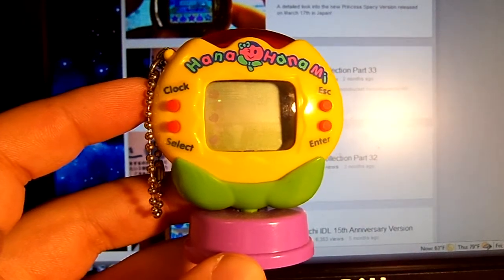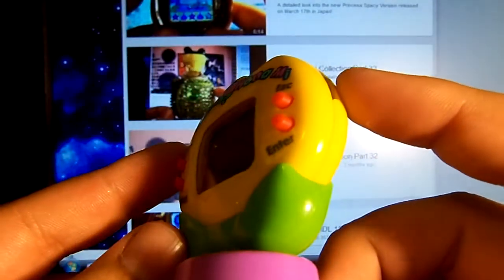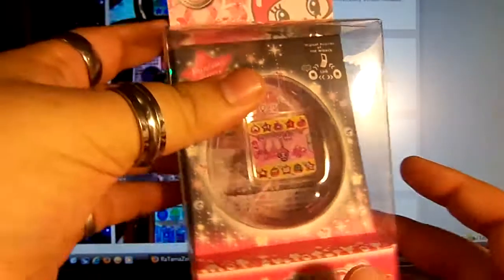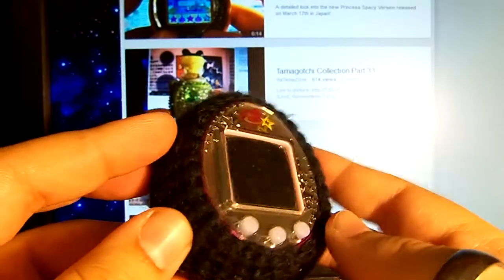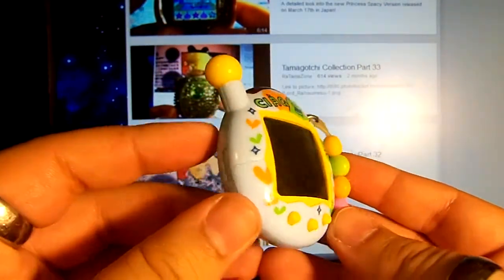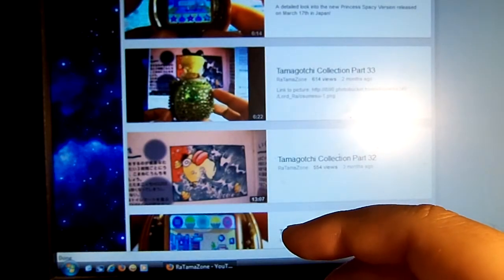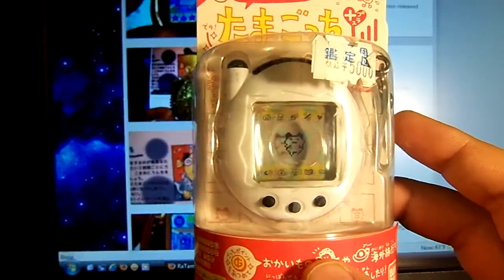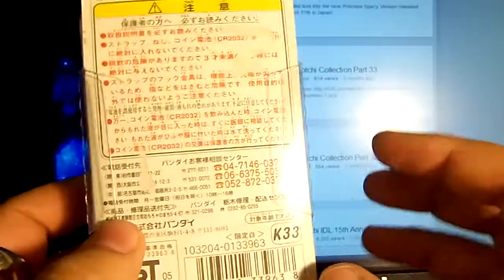Tamagotchi Collection Part 34